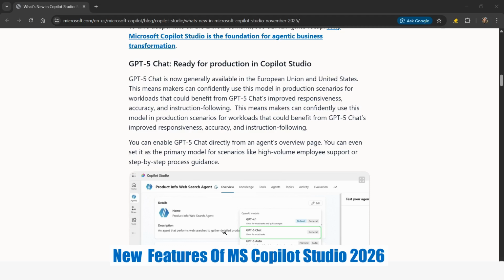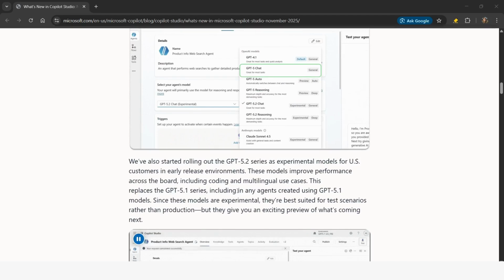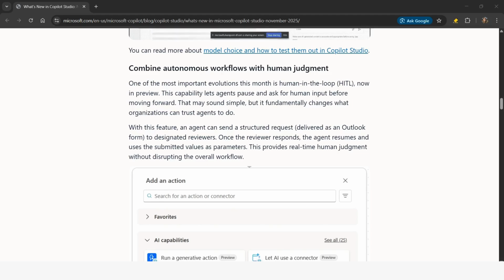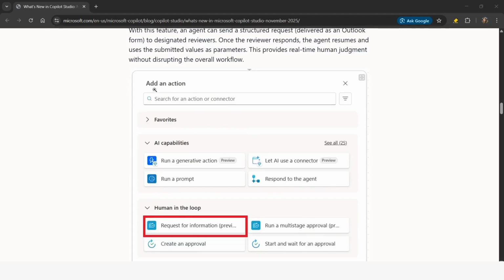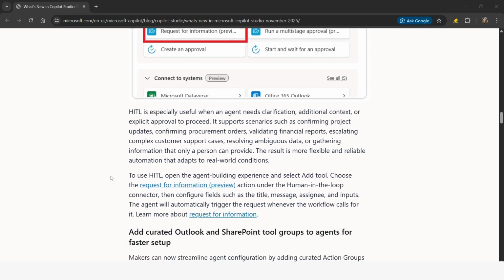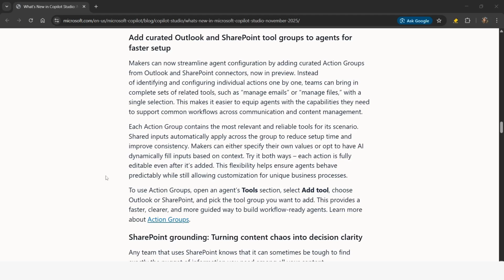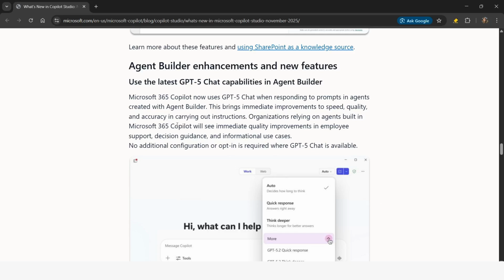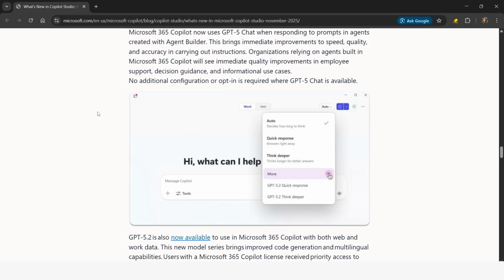New Features Of Microsoft Copilot Studio 2026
Discover the Latest Features of Microsoft Copilot Studio 2026! 🚀
In this video, we dive deep into the most exciting new features just released in Microsoft Copilot Studio 2026—the future of AI-powered productivity! Whether you’re a developer, creator, business leader, or tech enthusiast, you’ll want to see what’s changed, what’s improved, and how it can transform your workflow.

👉 What You’ll Learn in This Video:
• New AI tools and automation capabilities
• Improved integration with Microsoft 365 apps
• Next-gen natural language coding assistance
• Custom workflow creation made easier
• Smarter collaboration features for teams
• Performance upgrades that boost productivity

We break down every update with clear walkthroughs, real-world use cases, and expert insights so you can start using the new Microsoft Copilot Studio features today.

What feature are you most excited about? Have questions or tips? Let us know!